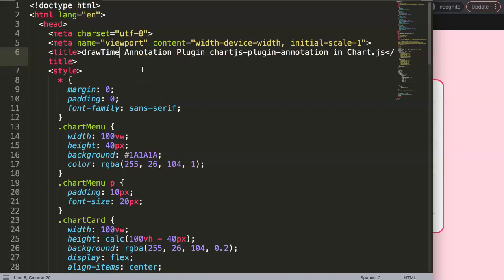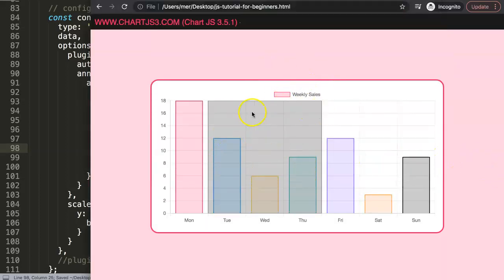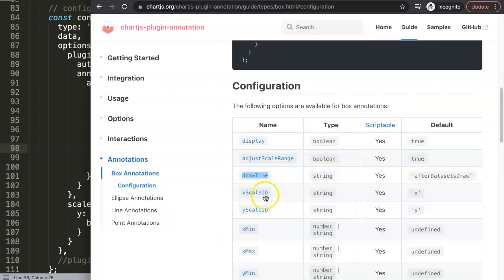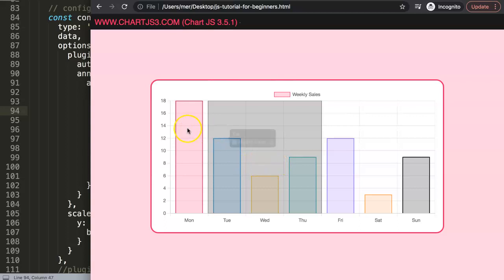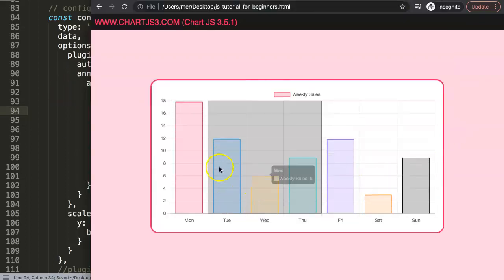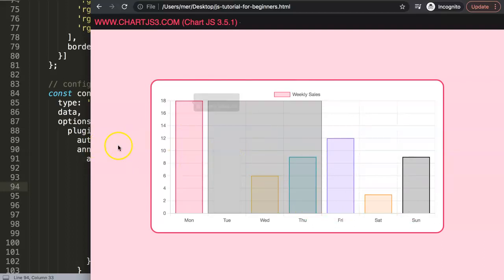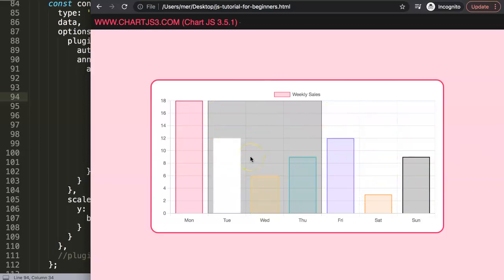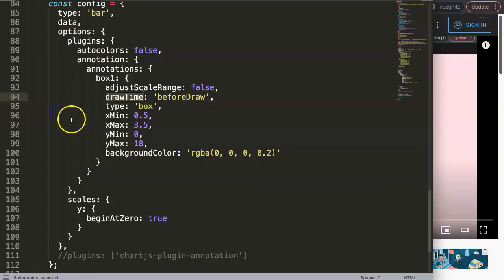3. DrawTime Annotation Plugin chartjs-plugin-annotation in Chart.js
3. DrawTime Annotation Plugin chartjs-plugin-annotation in Chart.js

In this video we will explore how to use DrawTime option in the annotation plugin [chartjs-plugin-annotation] in Chart.js. This options controls the drawtime of the annotation shapes. This can be very useful to control if we want to overlap how place it at the back of the datasets, gridlines and tooltips.

▬ Chartjs Plugin Annotation Series  ▬▬▬▬▬▬▬▬▬▬

This is part of the Chartjs Annotation Plugin series. Where we explore the plugin Chartjs Plugin Annotation and how to use it.

▬ Materials/References  ▬▬▬▬▬▬▬▬▬▬

Chart JS Dashboard Series:
👍 Most Liked Video Series:

▬ About Us  ▬▬▬▬▬▬▬▬▬▬▬▬